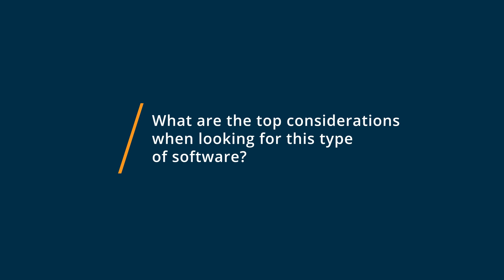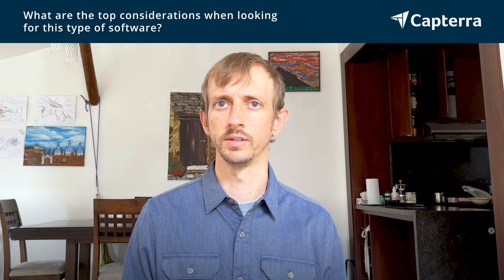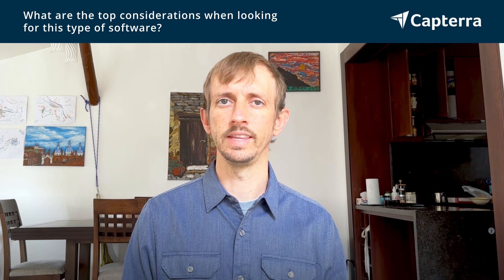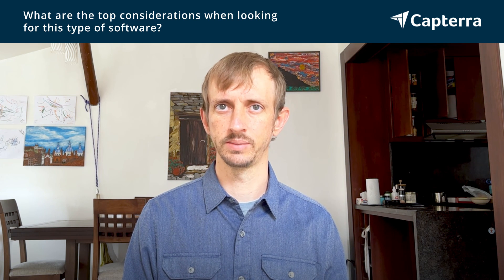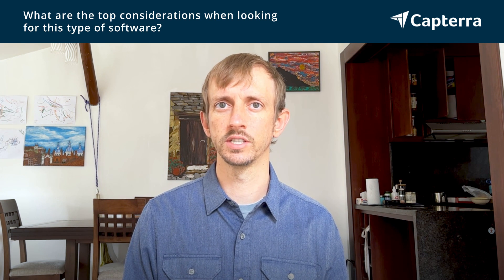Google Docs vs Confluence: Why they switched from Confluence to Google Docs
"🥊  Considering Google Docs vs Confluence? Google Docs vs Confluence Comparison: Features, Pricing and Integrations comparison.

💡📘 Interested in Google Docs? Browse Google Docs reviews, pricing and compare with popular alternatives

💡📘 Interested in Confluence? Browse Confluence reviews, pricing and compare with popular alternatives

Google Docs Review 2021.

Web-based app designed to store, create, and edit spreadsheets and documents online. Templates, charting and commenting are available..

Best For:
Designed for businesses of sizes, it is a cloud-based document management system that helps teams collaborate, share, edit, chat, comment across multiple files in real-time.

Confluence Review 2021.

Create, organize, and discuss work with your team.

Confluence is a team workspace where knowledge and collaboration meet. It's a central source of truth for fast-moving companies. Confluence keeps everyone organized and aligned with everything from meeting notes to strategy docs and IT documentation so they can make better decisions faster and be more responsive to change. Confluence integrates seamlessly with the Atlassian suite of products like Jira Software and Trello, and allows for endless customization with apps from our Marketplace.

0:00 Intro
0:10 What business problems are you solving with Google Docs and Confluence?
0:53 What is Google Docs best for?
2:16 What is Confluence best for?
3:11 How easy is it to get started with Google Docs and Confluence?
4:32 What recommendations do you have for those considering Google Docs and Confluence?"